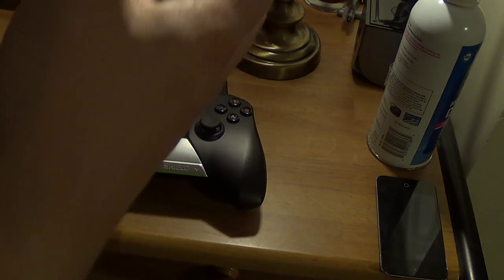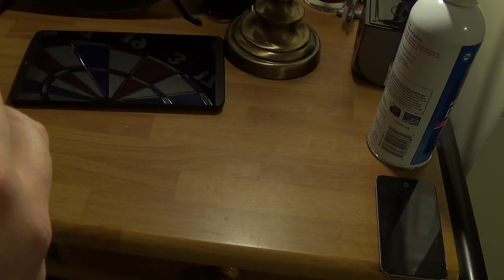Controller mount for Shield tablet and controller- Utorcase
Remember that this is a beta product and is not free. Not buying this until it's a finished product may save your tablet from breaking. Lol.